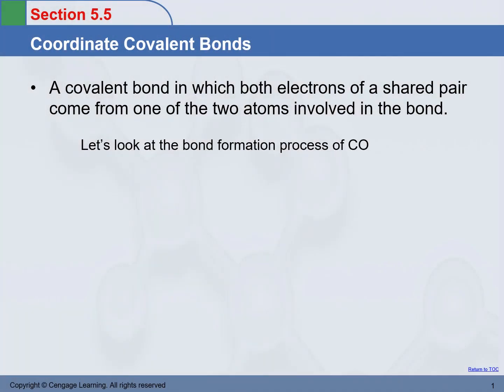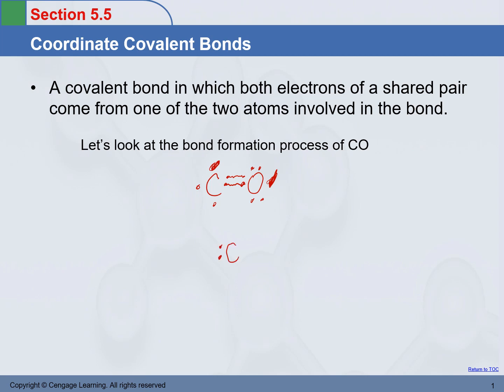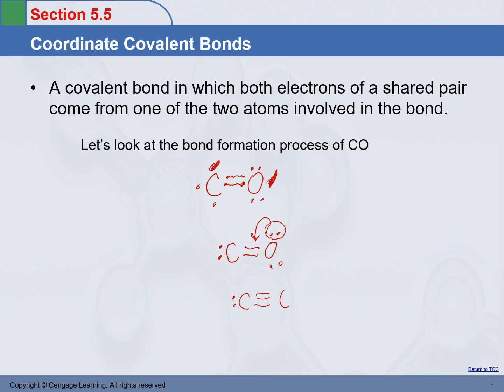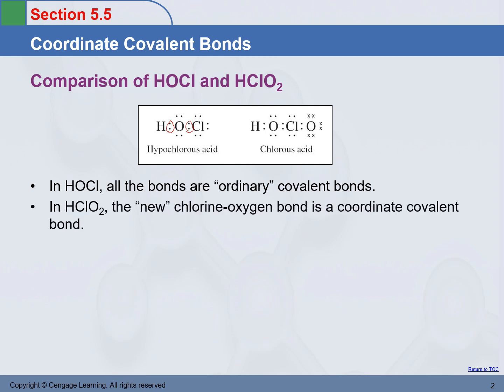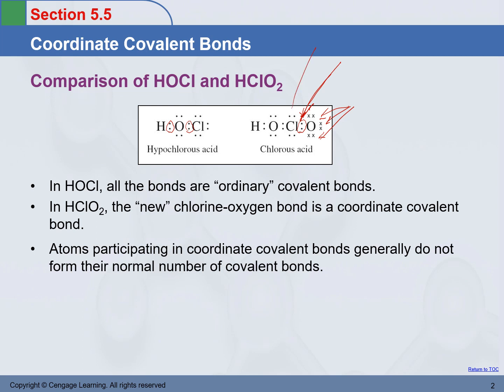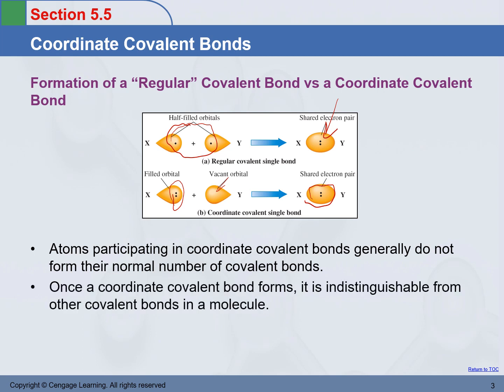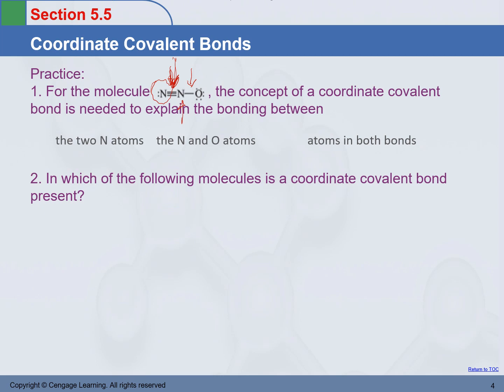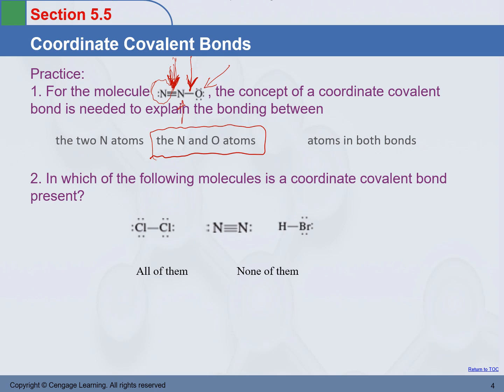CHEM 1050 chapter5 04 Coordinate Covalent Bond